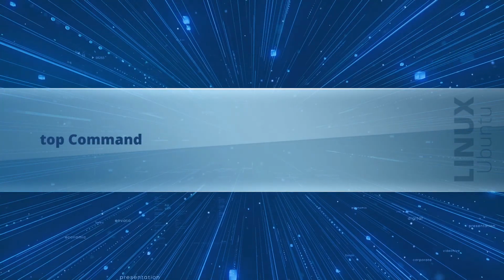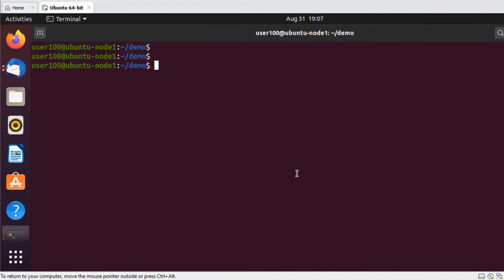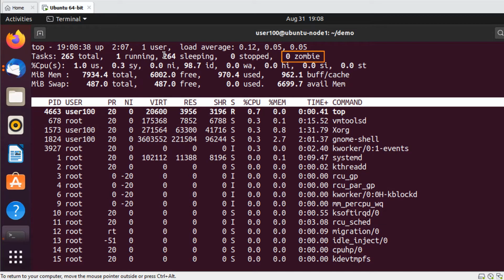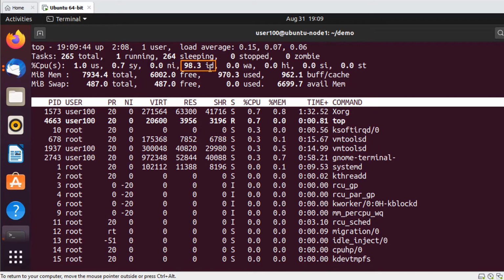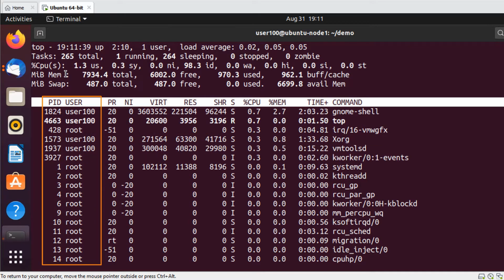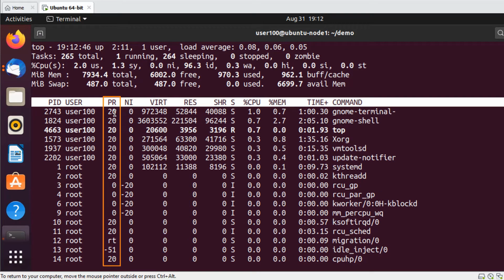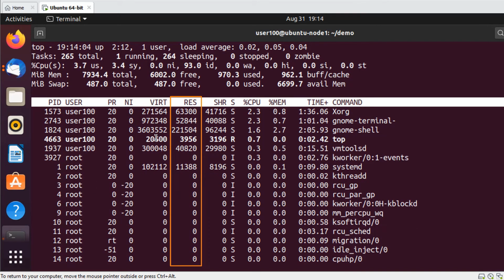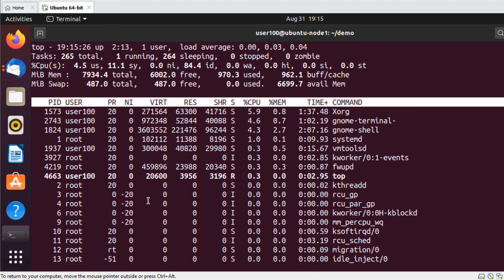5.18 Top Command